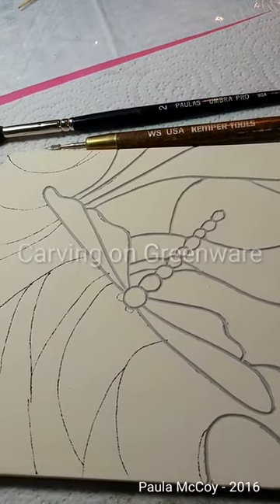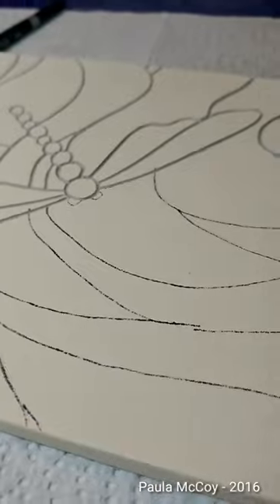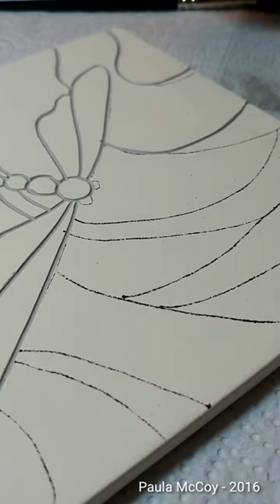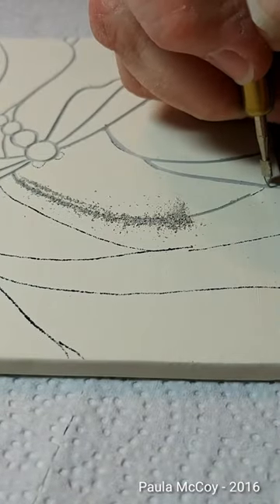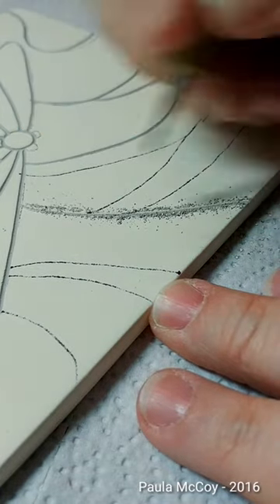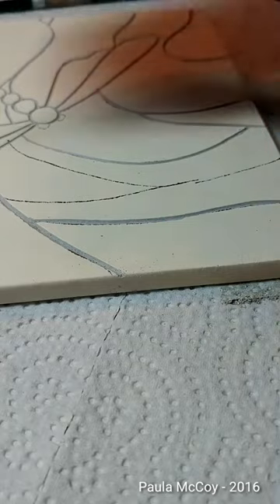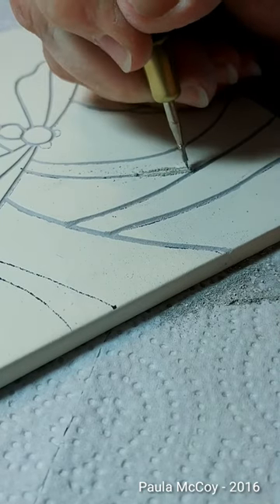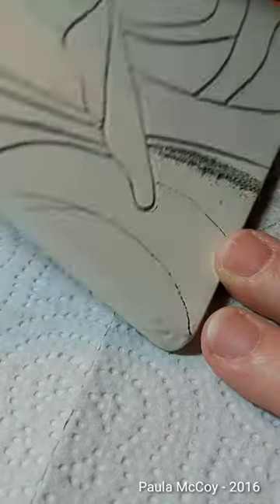Carving Greenware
Tips on carving greenware with the "wire loop" tool by Kemper.  This is the start of a project that we will complete online together.  Learn Colors for Earth products and different tips and techniques.